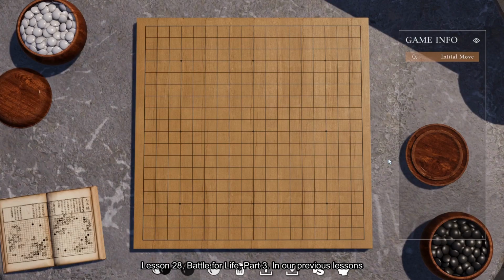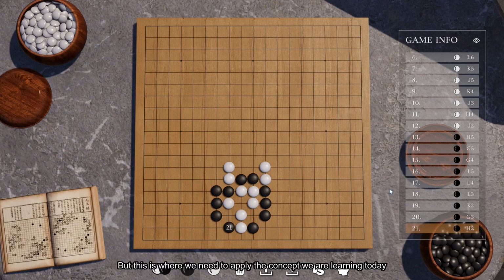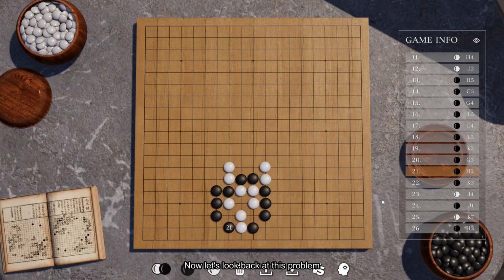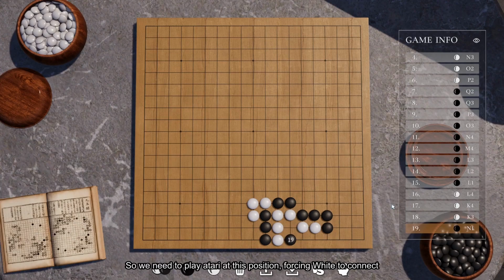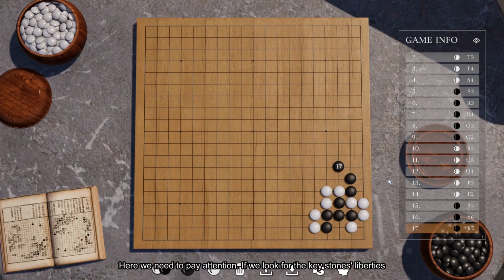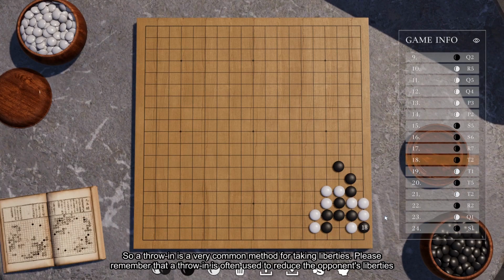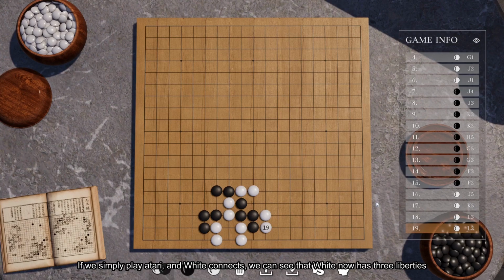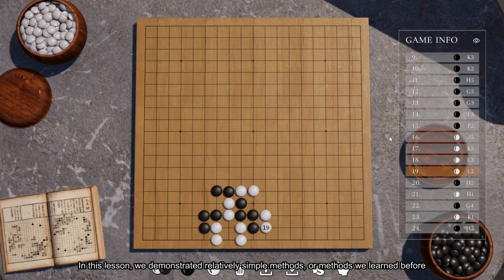Basic Go Course(WeiQi) Lesson 28: Battle for life lll